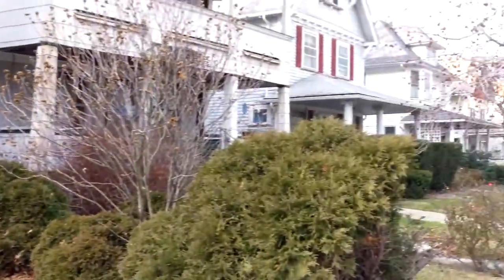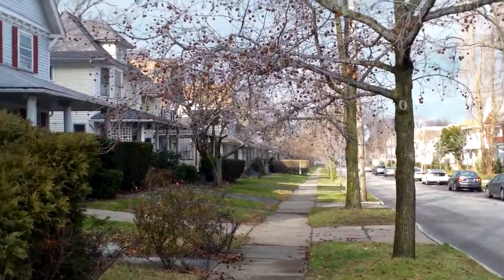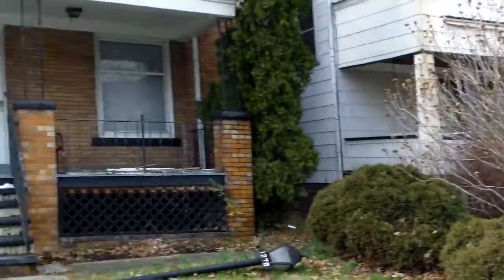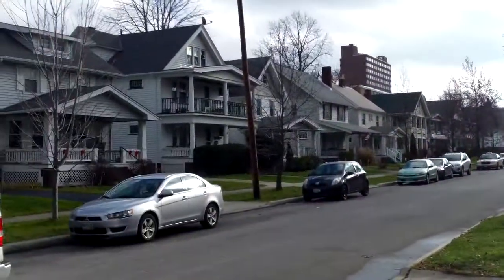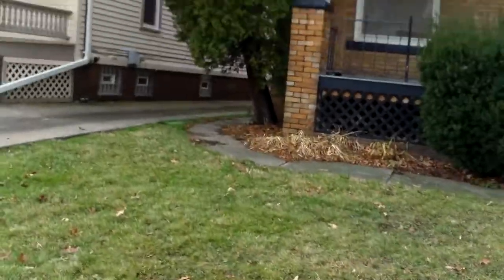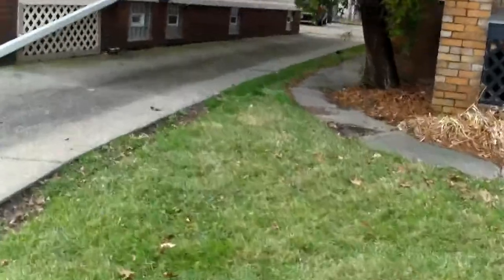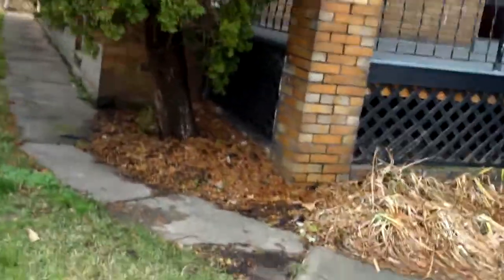1278 Marlowe Update 2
Rent This large 3BR 1BA Side By Side Duplex in Lakewood Ohio. These units have large living room and dining room areas. Large kitchens. Separate basements with utility area. Fresh paint and refinished flooring throughout. New electrical switches/plugs/fixtures. Large backyard. Close to downtown Lakewood!